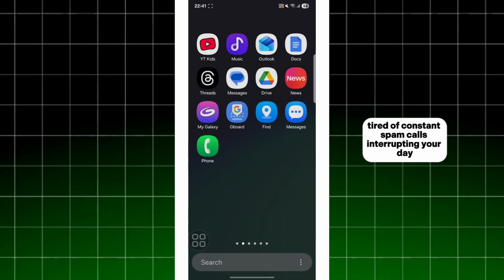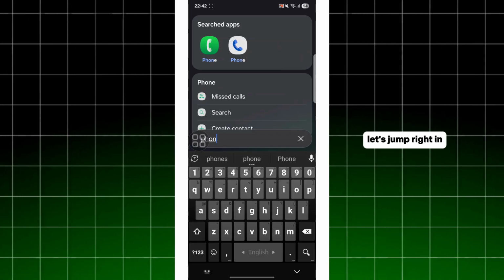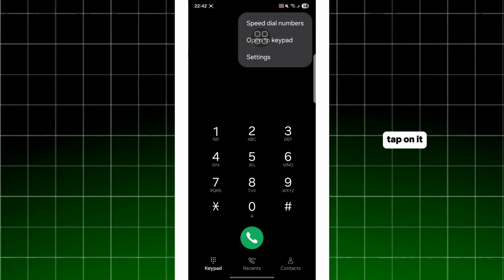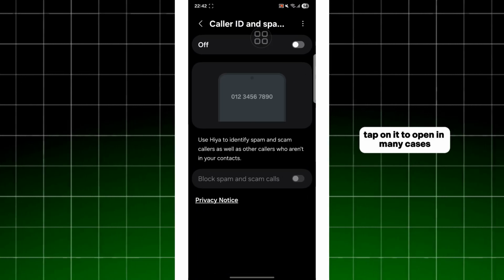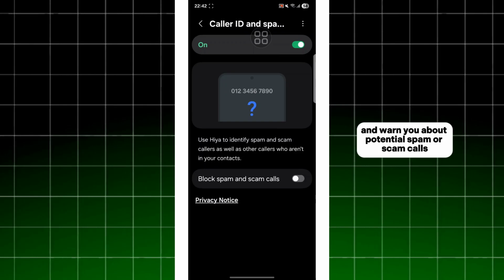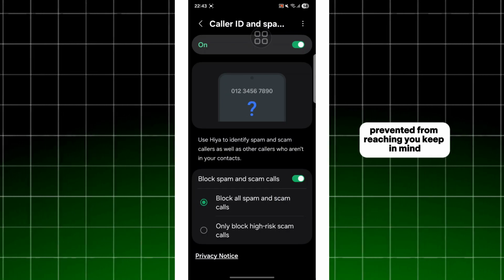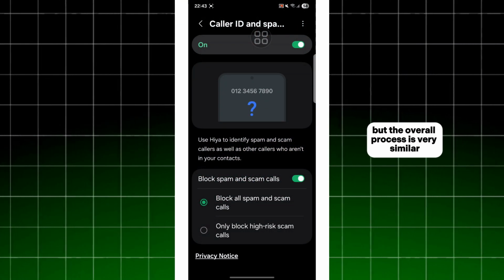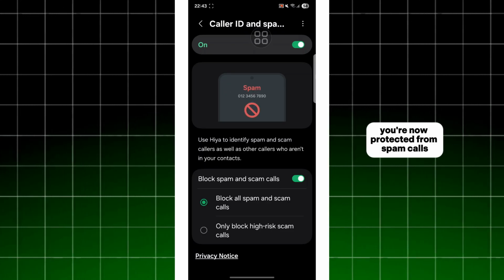Stop Spam Calls on Android – Easy Privacy Settings Guide!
Tired of spam and scam calls interrupting your day? In this video, you’ll learn how to stop spam calls on Android using simple built-in privacy settings—no extra apps needed. This quick guide shows you step-by-step how to open your phone app, access call settings, and enable caller ID and spam protection to block unwanted calls instantly.

You’ll also discover how to turn on advanced options like blocking spam and scam calls completely so your Android device can automatically filter suspicious numbers before they reach you. These settings are available on most Android phones, including Samsung, and are very easy to activate.

By enabling these features, you can reduce unwanted interruptions, improve your phone’s security, and enjoy a smoother calling experience. It’s a simple but powerful fix that helps protect your privacy in 2026.

Watch till the end and apply these settings today to stop annoying spam calls for good.